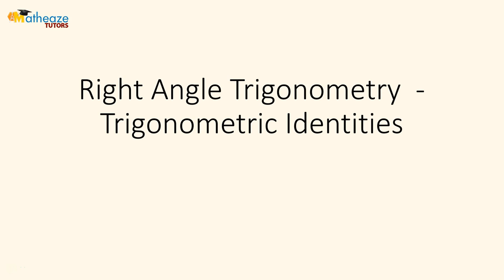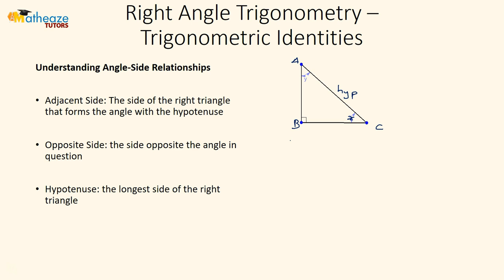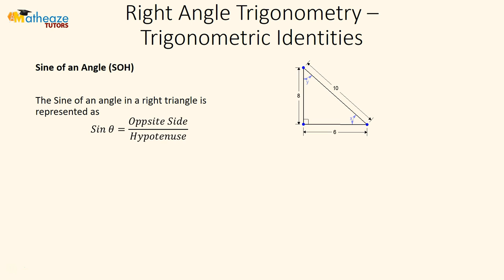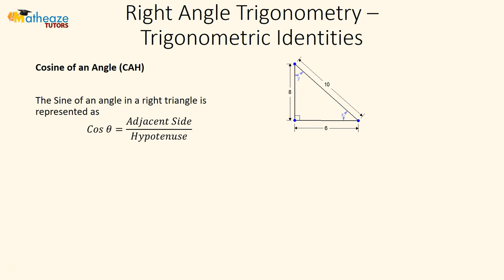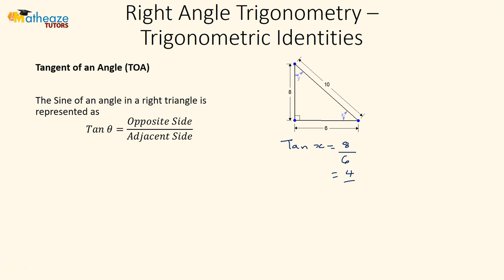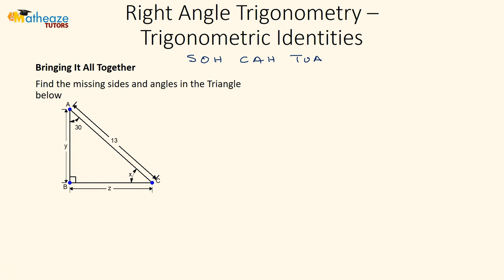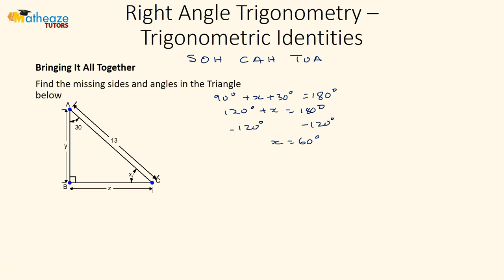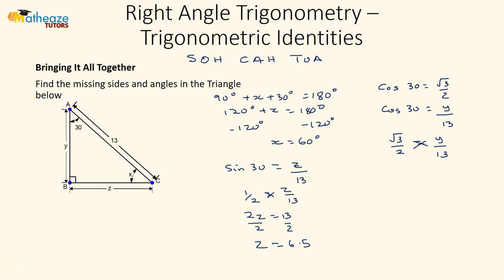Right Angle Trigonometry - Trigonometric Identities